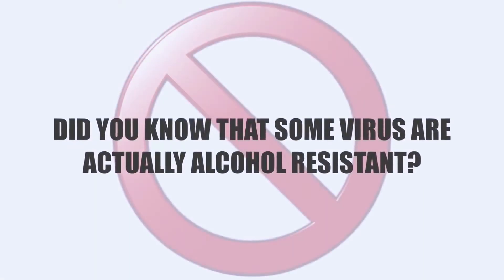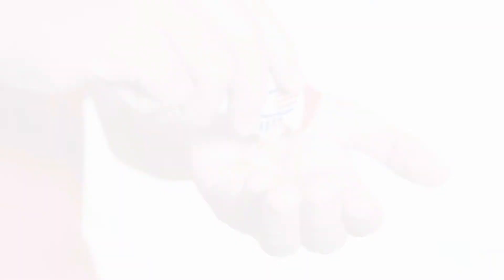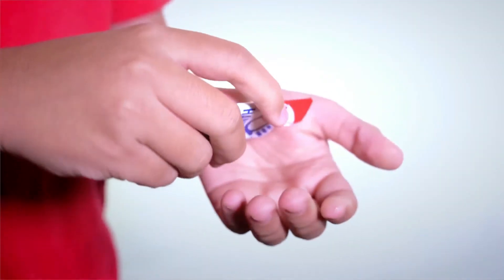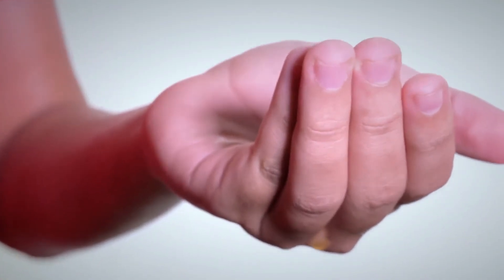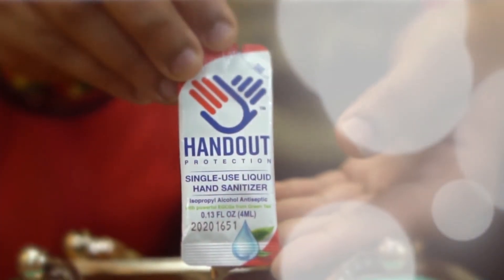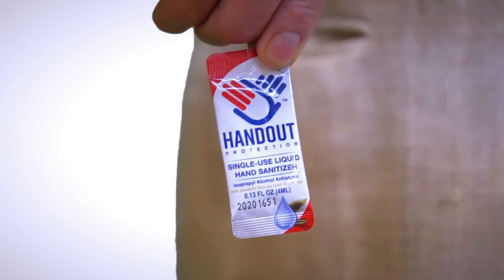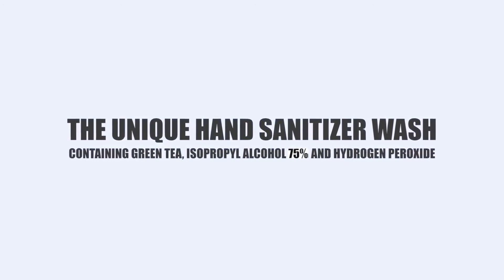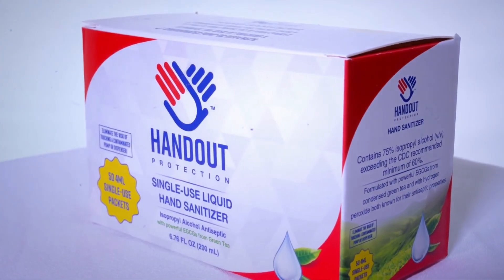Handout Final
For You Health "Dr.  Lenora T  Coleman
Dr.  Lenora T  Coleman
Healing Our Village
HOV Health
Diabetes: The Truth About It